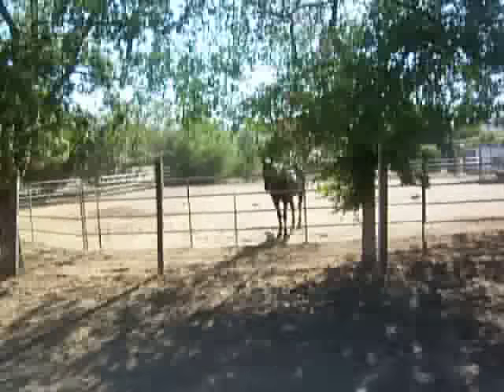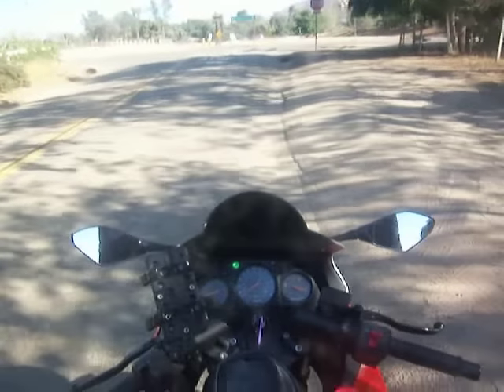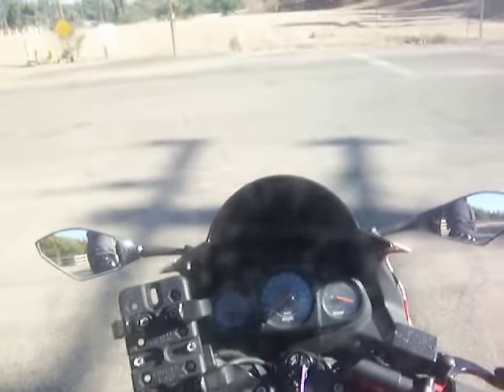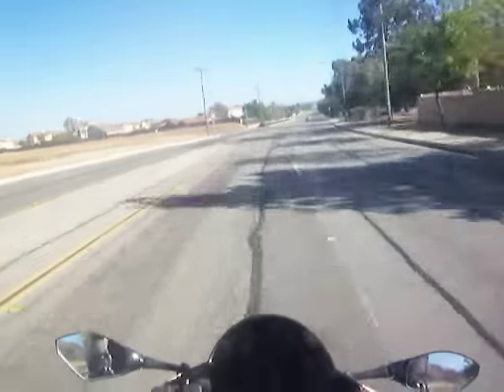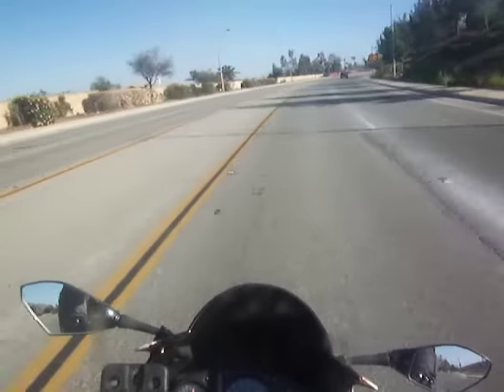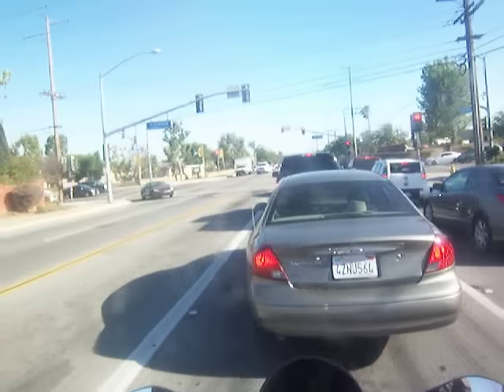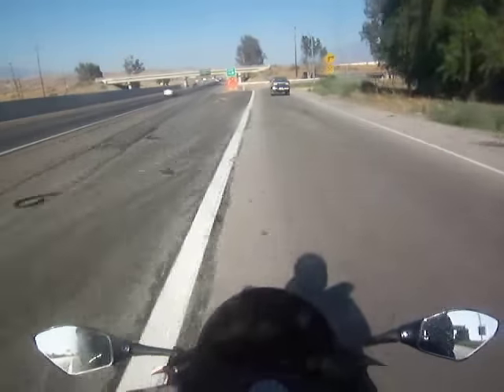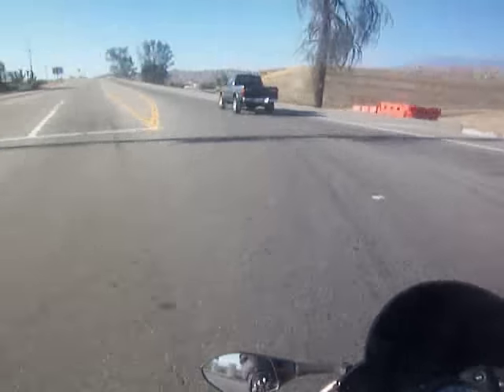How to ride a motorcycle for the very first time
and also free games and giant chat rooms to talk to other bikers and Christians.  See our Debate room and also our gaming blog